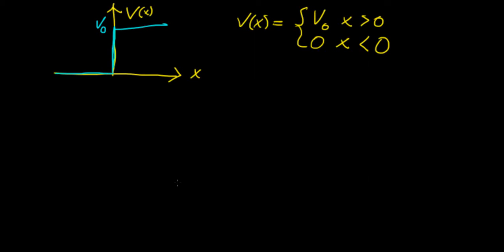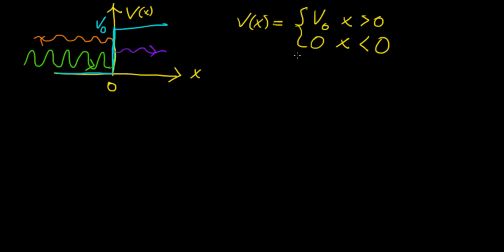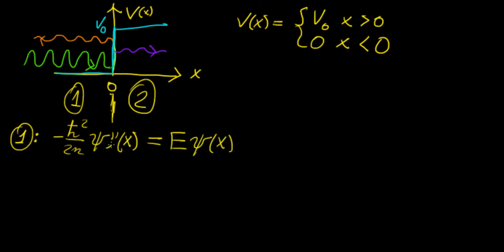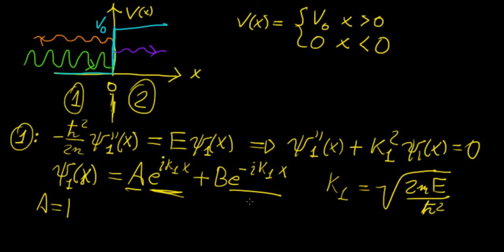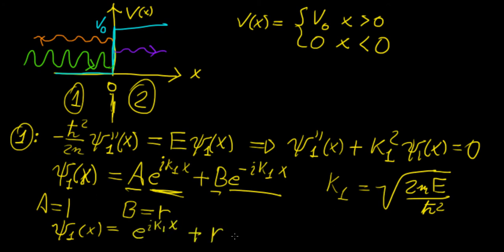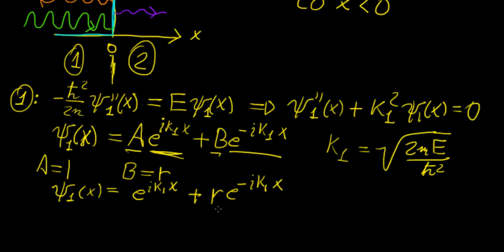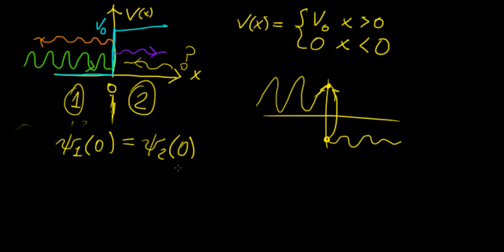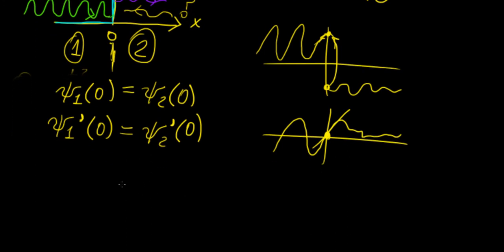Potential Step part 1 | Quantum Mechanics | LetThereBeMath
In this video we solve the potential step problem by looking into the physics of wave propagation at an interface between two media.